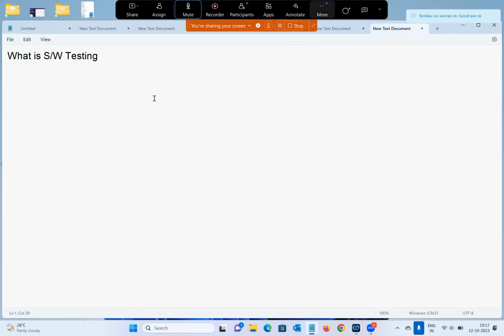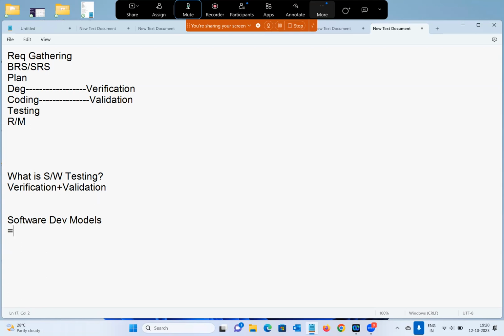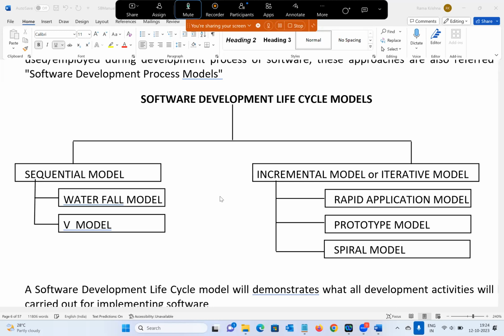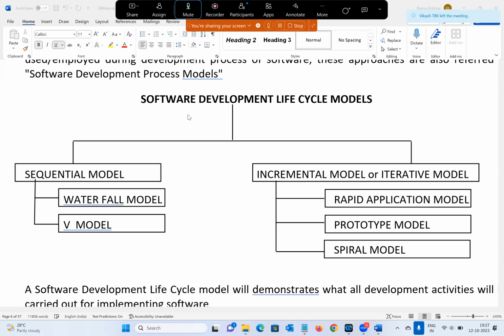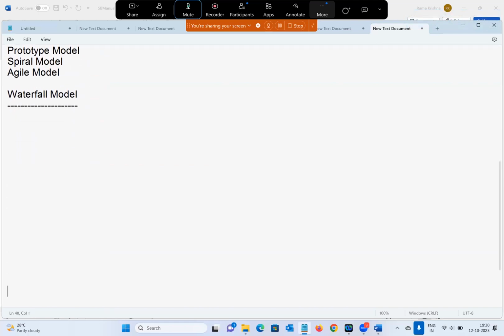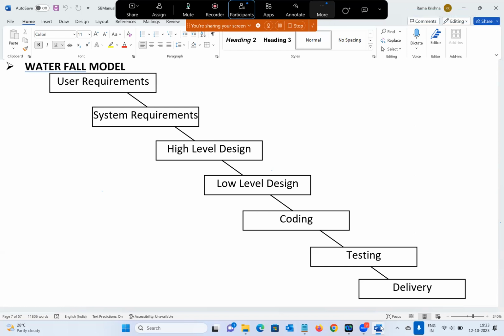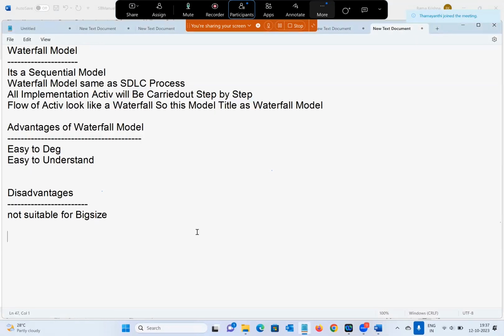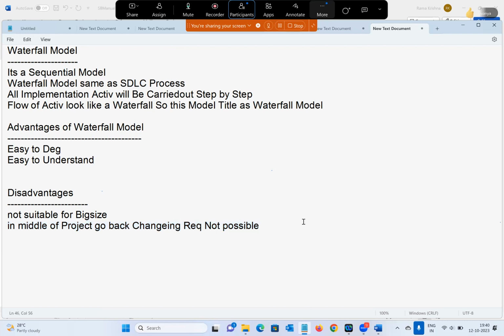What is Manual Testing? | Manual Testing Tutorial | Software Testing | Demo 3 - OnlineITvidhya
Welcome to OnlineITvidhya's Manual Testing Live Project Online Training!

Join us for an immersive and practical Manual Testing Online Training program that will equip you with the skills and knowledge to excel in the world of software quality assurance.

Course Highlights
- Hands-on training with real-world projects.
- Learn manual testing best practices.
- In-depth coverage of test case writing, test scenarios, and defect tracking.

- Aspiring testers and quality assurance professionals.
- Beginners looking to enter the field of manual testing.
- Anyone interested in mastering manual testing skills.

- Introduction to manual testing and its significance.
- Test case design and writing.
- Test scenarios and test data creation.
- Defect tracking and reporting.
- Best practices for effective manual testing.
- Real-world application through live projects.

Join us in this exciting journey to master Manual Testing, and let's pave the way for a successful career in software quality assurance together.